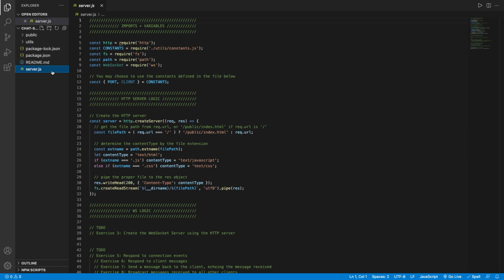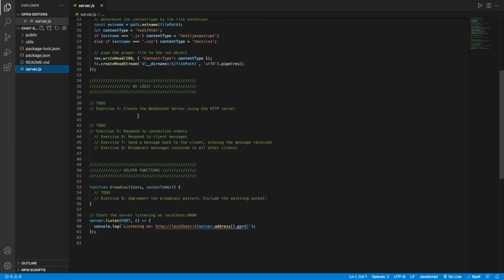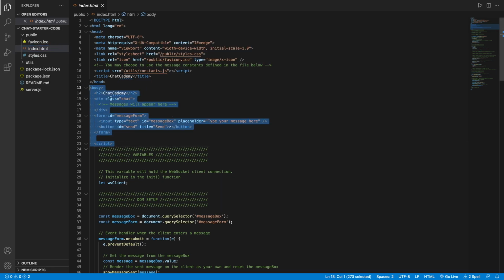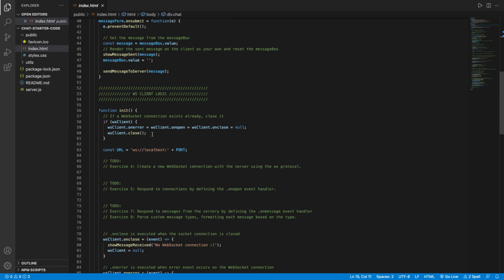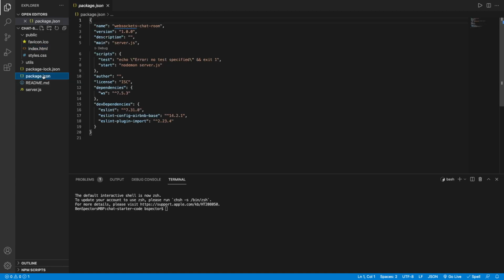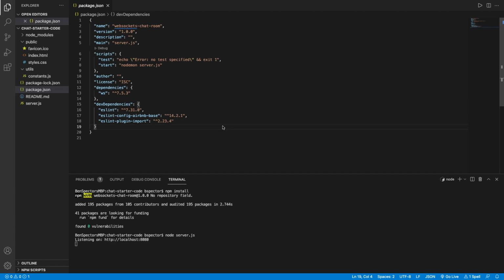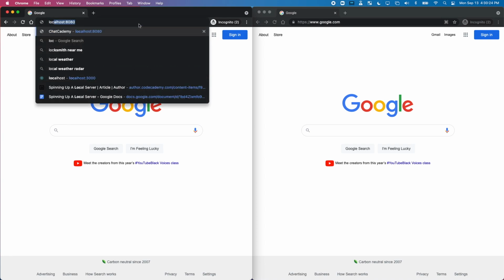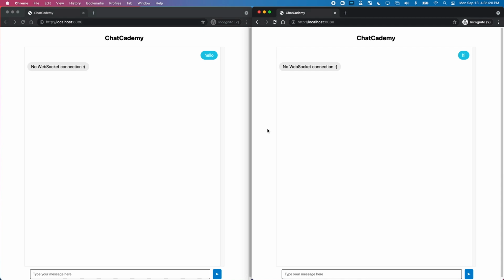WebSockets Tutorial: Chatroom - Exercise 2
In this exercise, you will learn about the starter code and how to run the application.